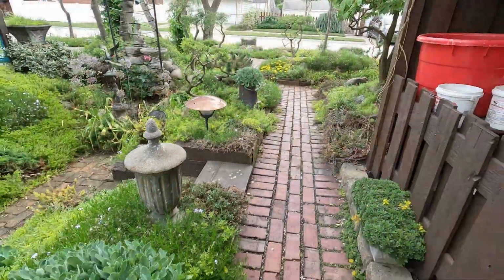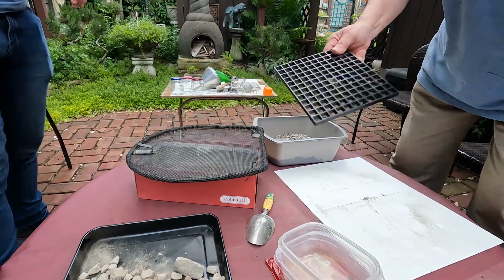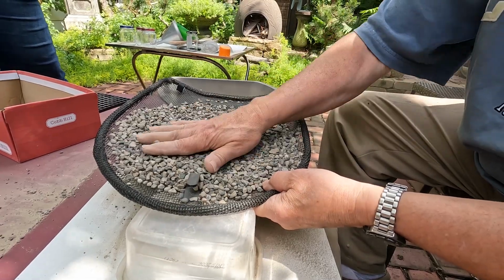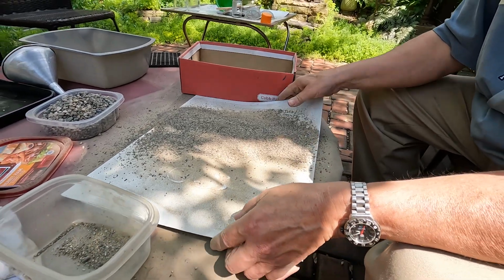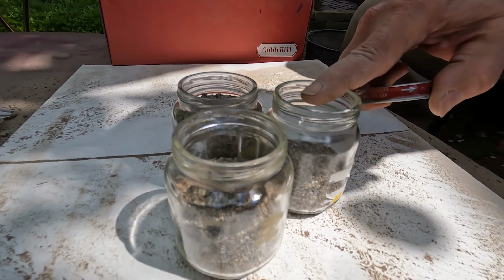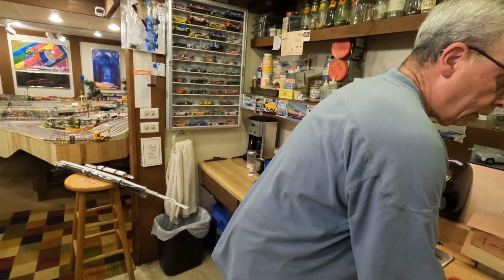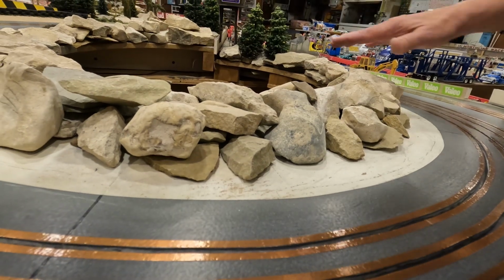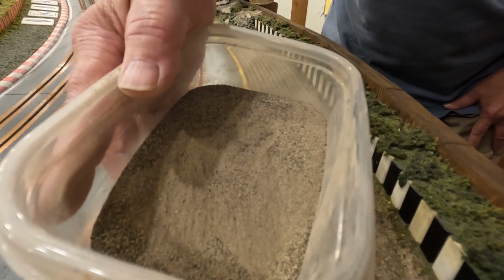Modeling / Slot Car How-to Series: Crafting REALISTIC Groundscape! - World’s PREMIER Slot Car Track!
Welcome all! We’re back at Northline Raceway with Jimmy, and today he’s teaching us how he does his all important gravel/dirt/sand. He takes us from start to finish, showing us how to create these all important details without breaking the bank!

Detroit Free Press article about Jimmy's wonderful track!

Credits:
Directed by Derek Fawaz
Produced by Gus Mondalek
Edited by Derek Fawaz
Photography by Derek Fawaz

Cast:
Ryan Mondalek as The Host
Jimmy Attard as Himself
Derek Fawaz as Himself (Offscreen)